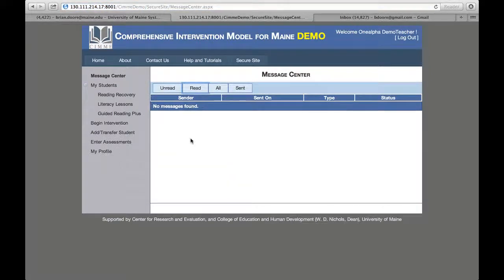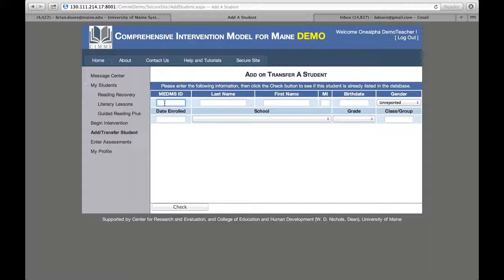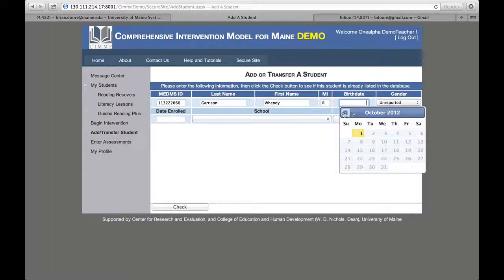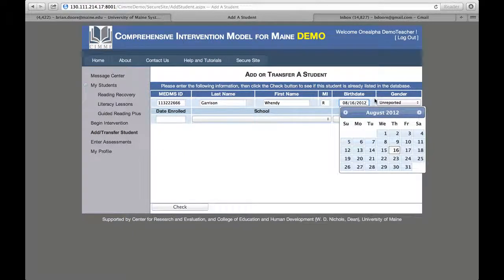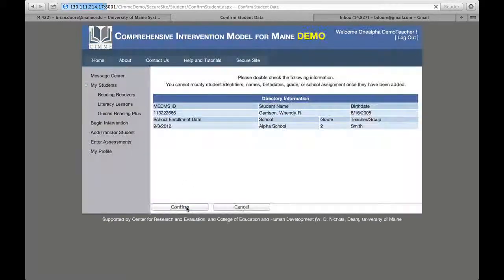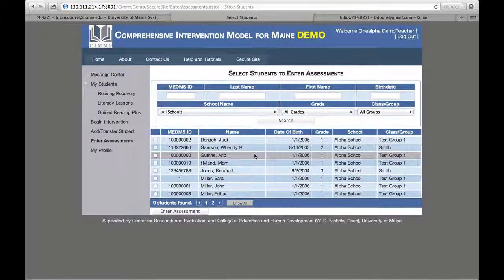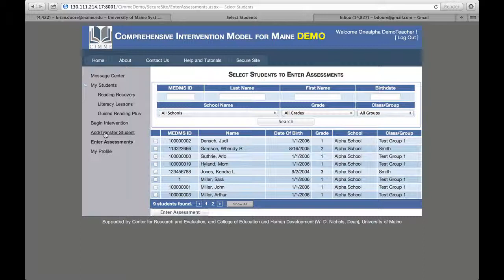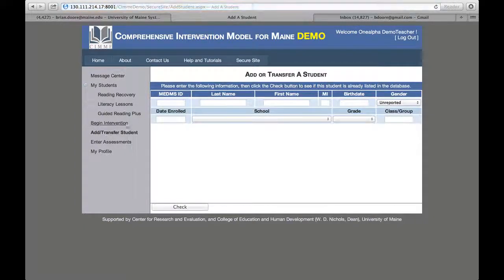CIMME_2012_Add_Student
How to add a student to your school in CIMME